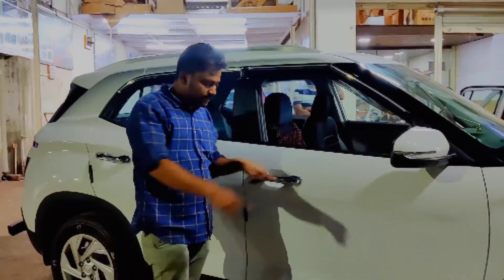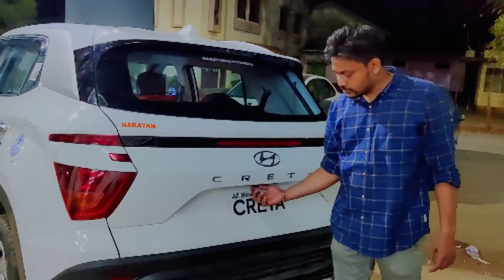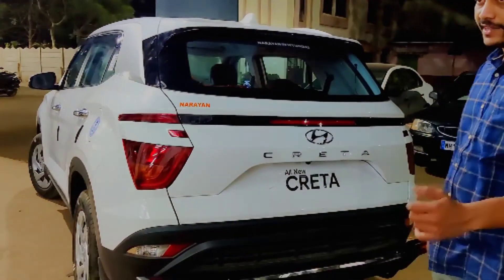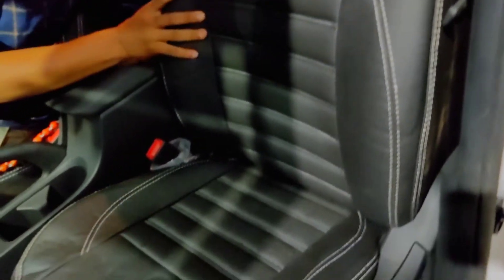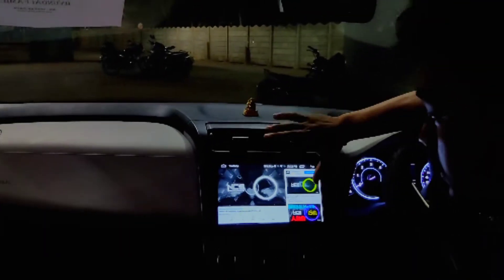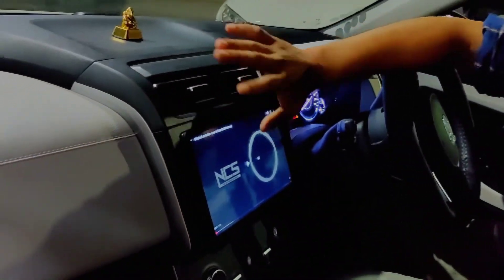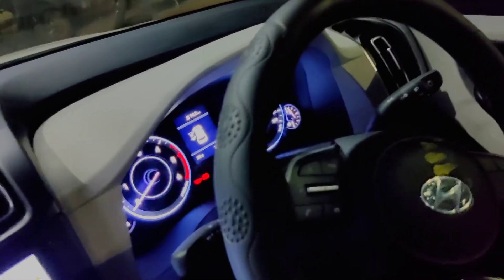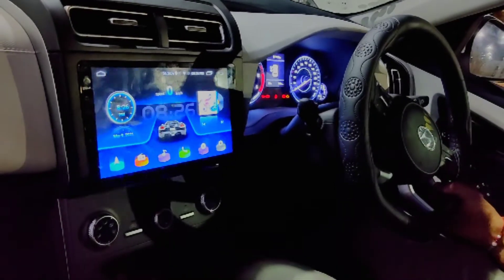CRETA 2020 CAR ACCESSORIES ANY ENQUIRY CONTACT📞 /9448863848 /9449007037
ALL CAR ACCESSORIES IN STOCK

CHROME ITEMS
REAR GAURD
SEAT COVERS
LAMENATION
ROOF RAIL
DOOR SILL PLATE
STEARING COVERS
DOOR VISOR
LOWER TRIM
HANDLE CHROME
AUNDRID SCREEN
📷 CAMERA
DICKY TREY ( PARSAL TREY)
FRONT GRILL SET
HORN SET
WODEN BIT SET

and
IGNIS CAR ACCESSORIES LINK

BOLERO CAR ACCESSORIES LINK

CRETA 20 CAR ACCESSORIES LINK

WANGONR 2019 CAR ACCESSORIES LINK

location link